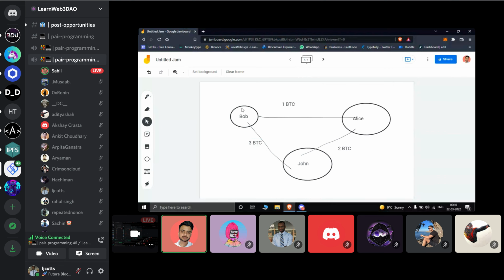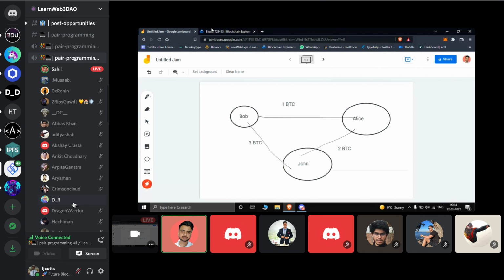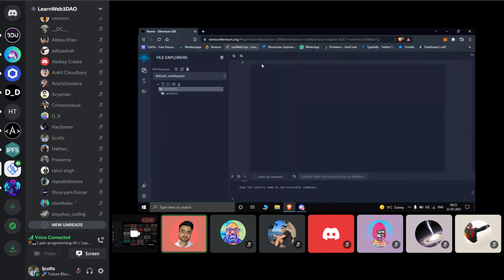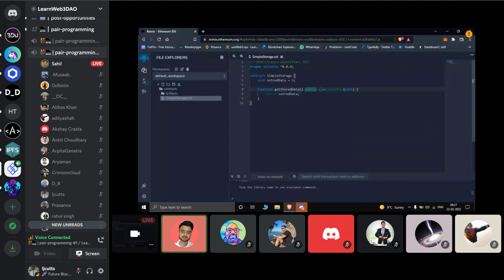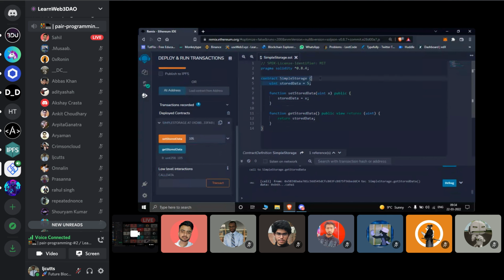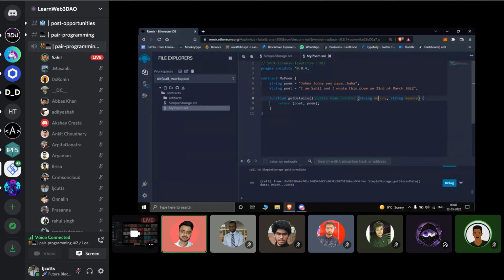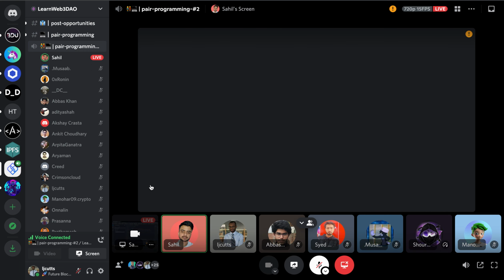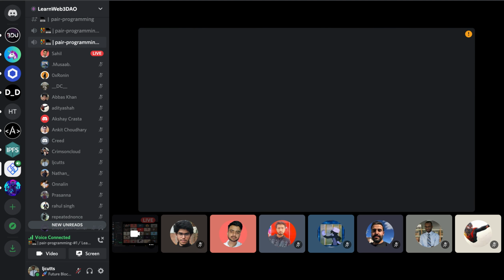LearrnWeb3 Solidity Crash Course Day 2 Part 1 - Simple Storage Smart Contract